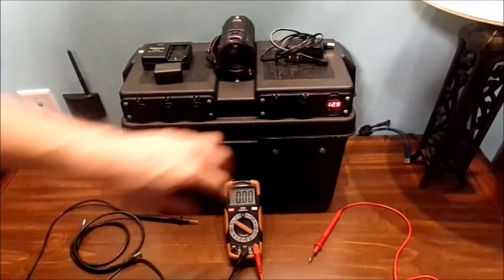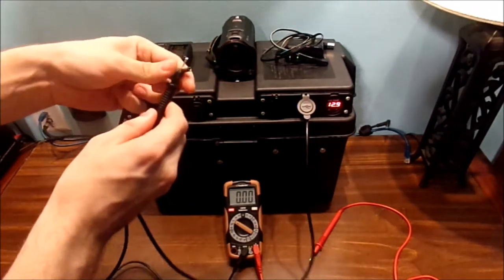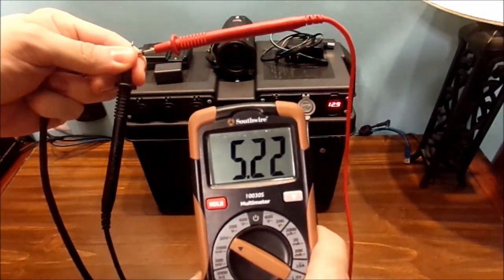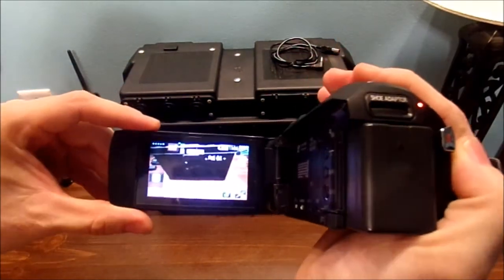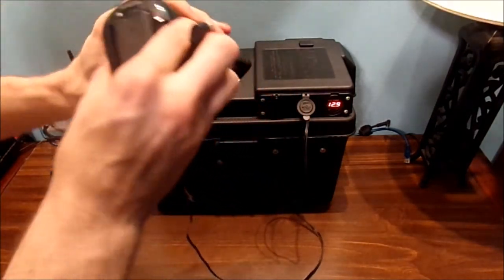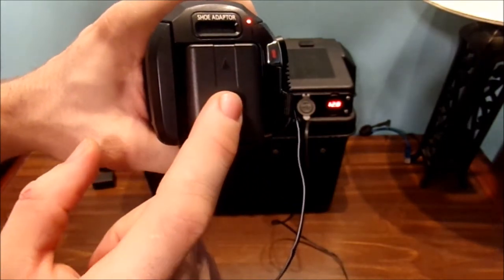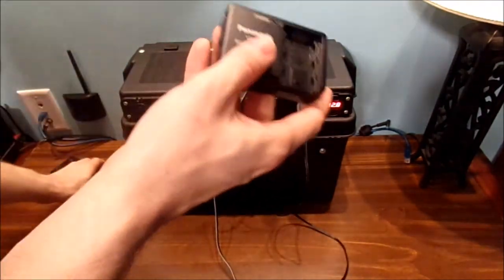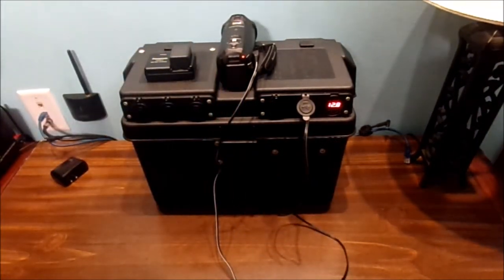HOW TO POWER UP YOUR PANASONIC HC-V770 CAMCORDER WITH A EXTERNAL BATTERY